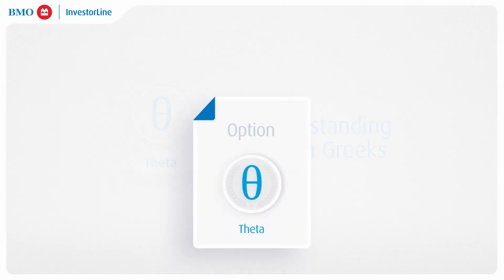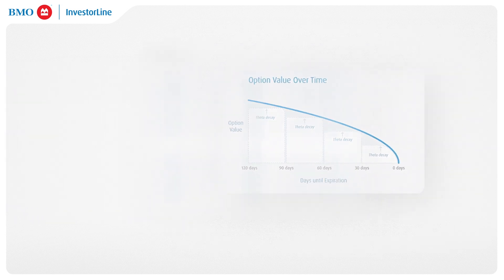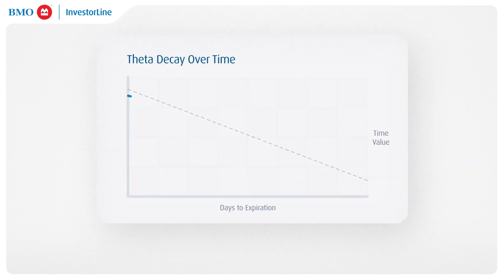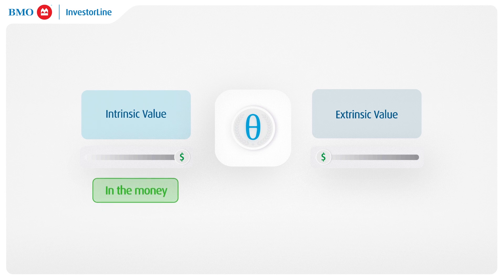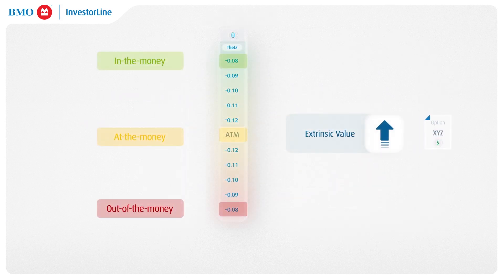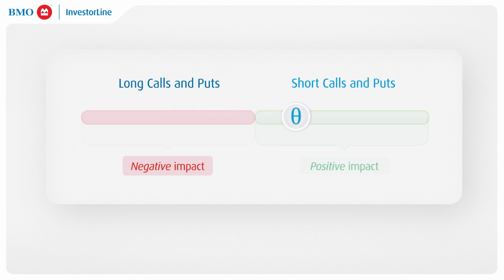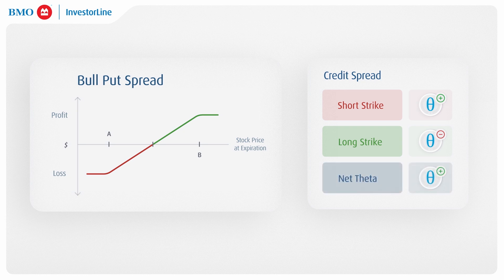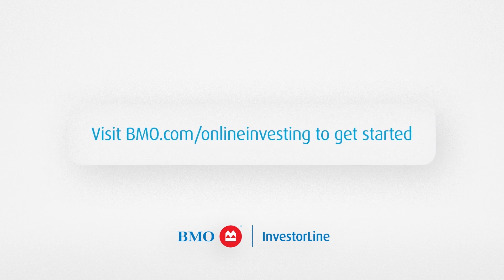Understanding Option Greeks: Theta - BMO InvestorLine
"Understanding Theta, also known as time decay, is crucial in options trading regardless of your level of experience. Theta highlights how an option's value decreases each day, encompassing factors like implied volatility and interest rates, especially as it nears expiration. Consider leveraging Theta's impact and optimizing your options trading strategies.

Trade Options, Stocks, ETFs and more with a BMO InvestorLine Self-Directed account

Visit the BMO Investment Learning Centre and find more resources that can help you through any stage of your investing & financial journey